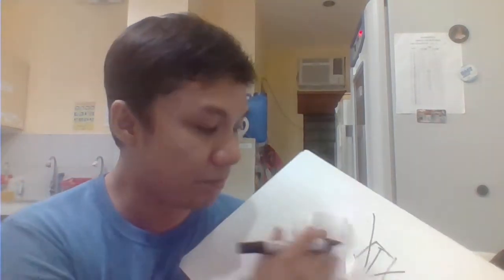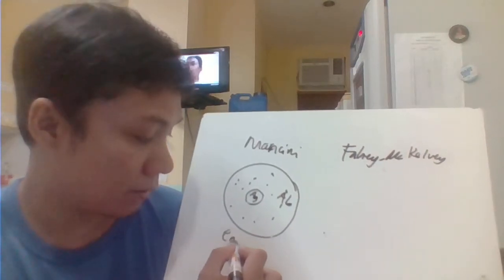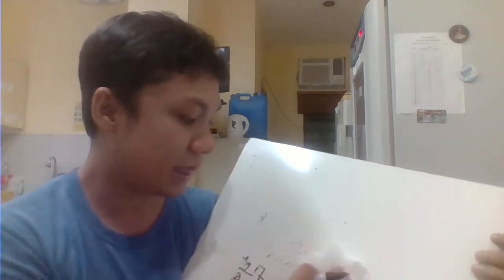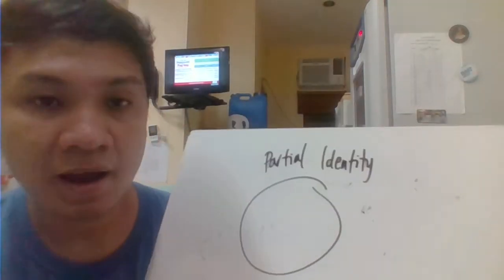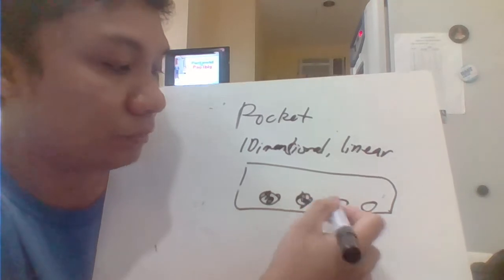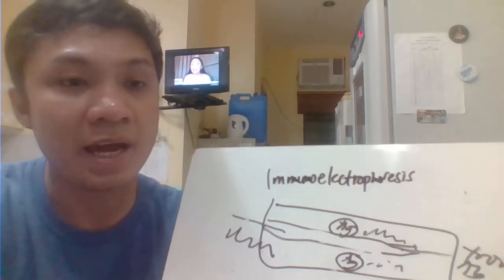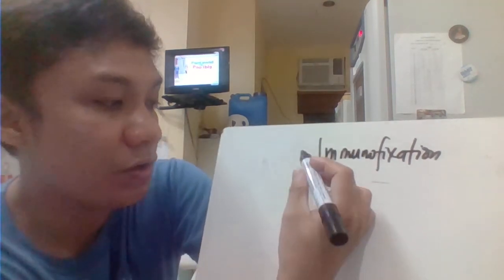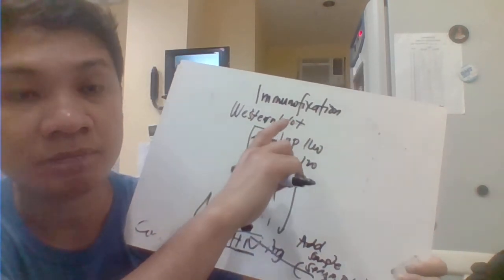PRECIPITATION AGGLUTINATION PART 2